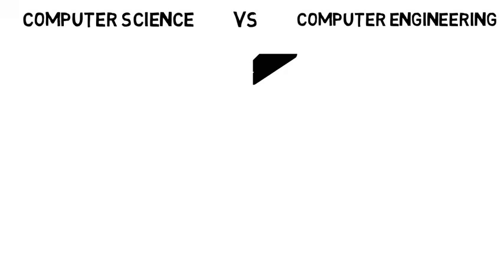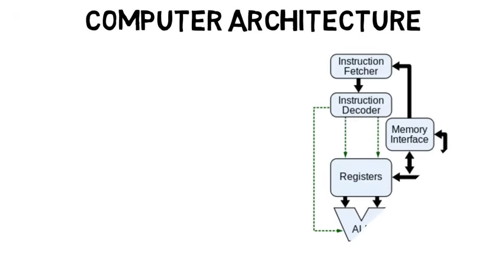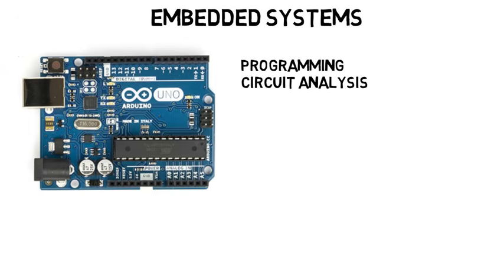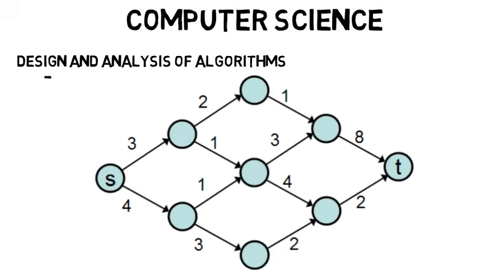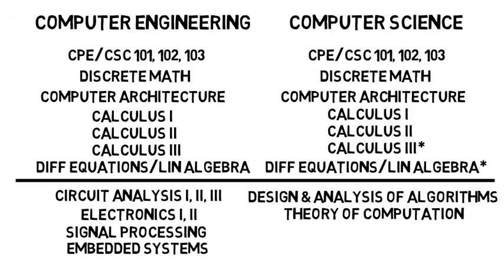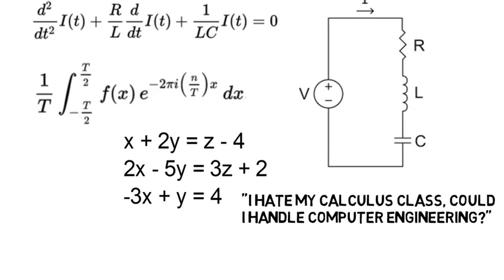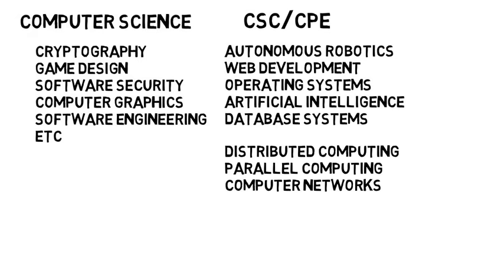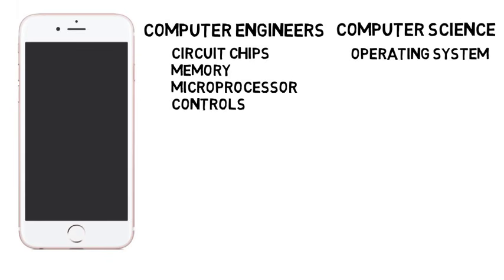Computer Science Vs Computer Engineering: How to Pick the Right Major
In this video I discuss computer science vs computer engineering. Computer science and computer engineering have many similarities but also some big differences.  Computer science majors learn more about software while computer engineers learn more about hardware. In terms of the curriculum, computer science majors go on to take classes on algorithms and computation, whereas computer engineers take circuits and electronics classes. Both majors use a lot of math but computer science majors use more discrete math, while computer engineers use more algebra and calculus level math (that you're used to). Computer scientists really won't see calculus much in their curriculum.